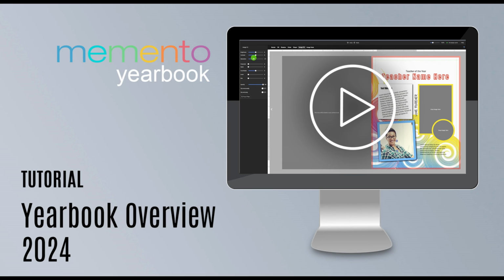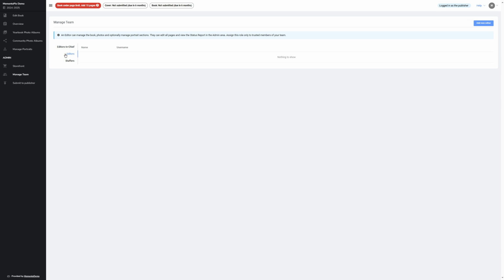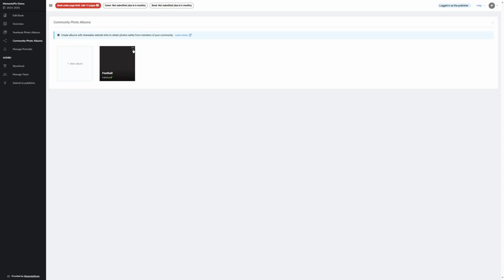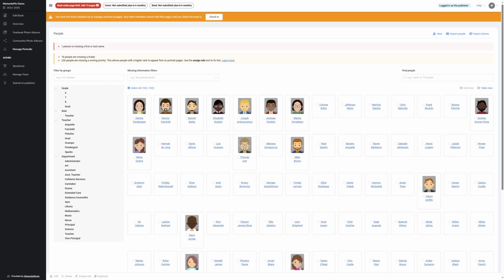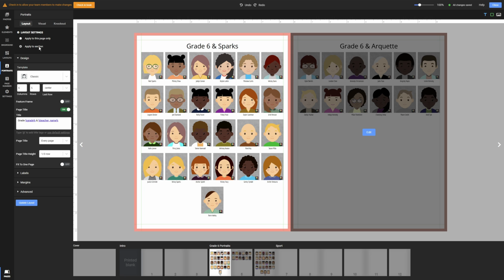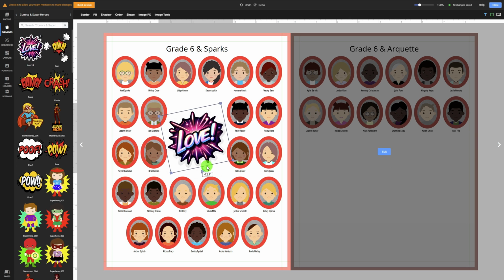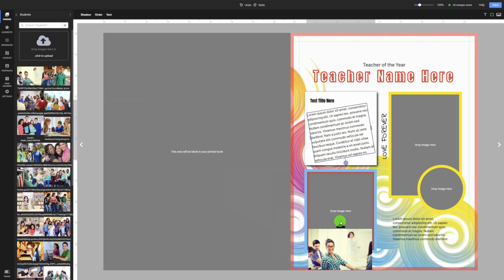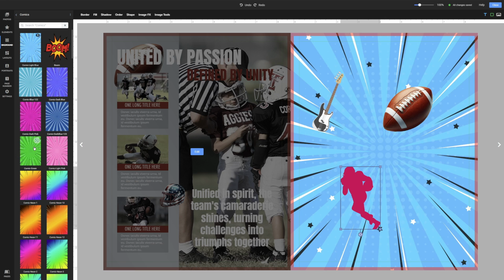Memento Yearbook Quick Startup Guide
Welcome to this quick guide to learn the fundamentals of Memento Yearbook in just 9 minutes and become a star designer.

0:00 - Introduction
0:30 - Adding Sections and Pages
1:10 - Moving Sections
1:35 - Managing the Team
2:20 - Adding Photos
2:50 - Community Photo Album
4:05 - Uploading Portraits (PSPA File Import)
5:30 - Flowing Portraits into a Section
6:41 - Editing Portrait Layouts and Visuals
9:07 - Browsing and Applying Layouts
9:31 - Editor Feature Set